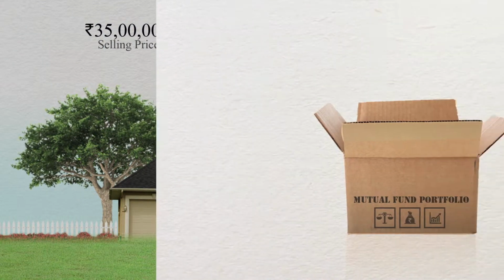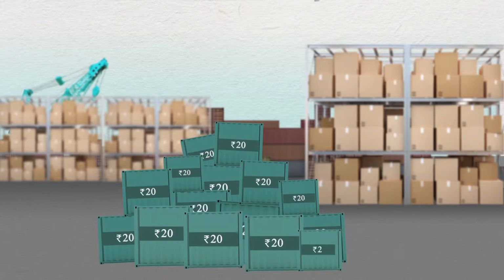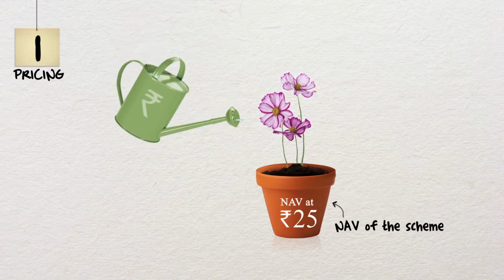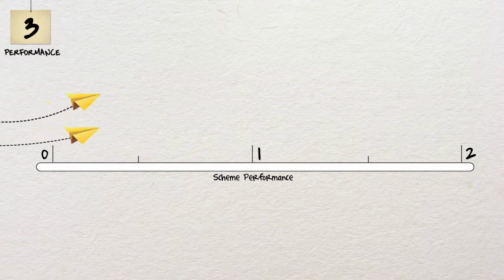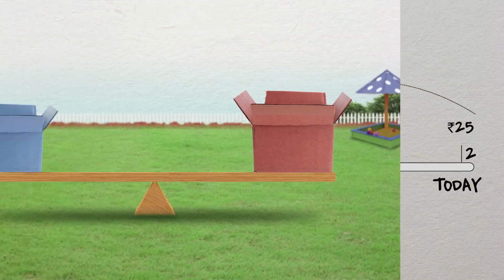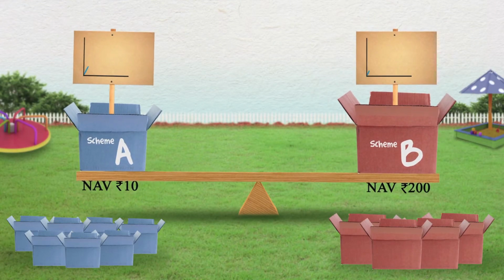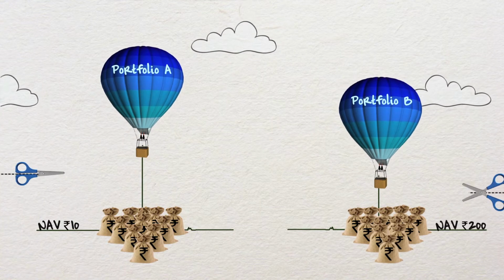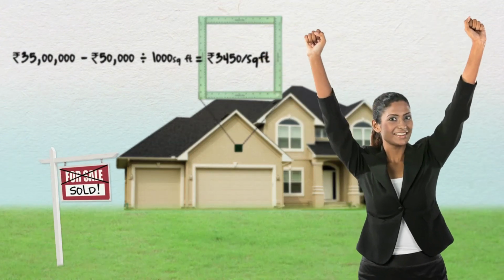FRANKLIN TEMEPLETON -NAV Demystified